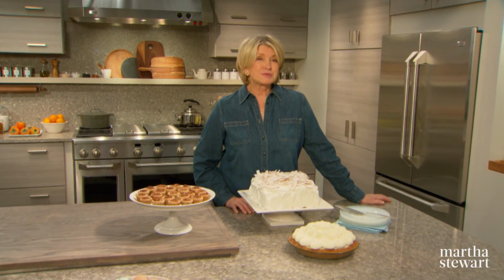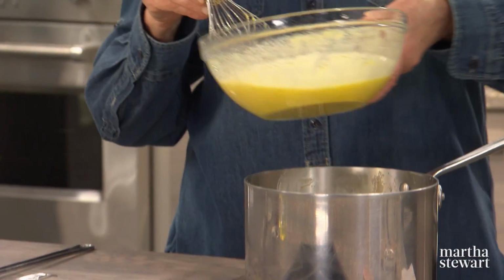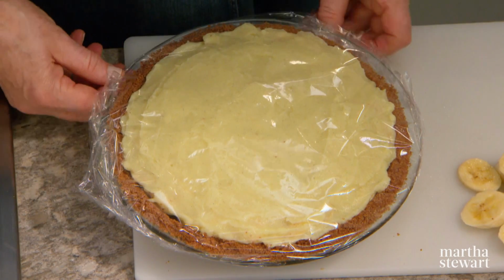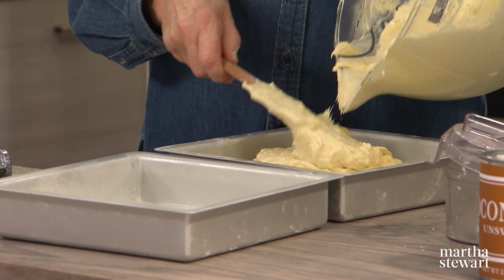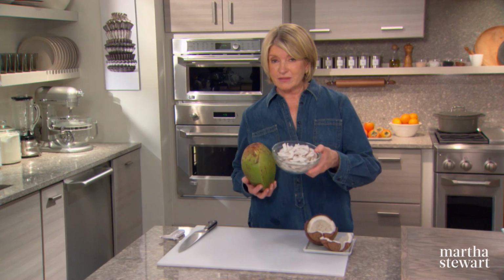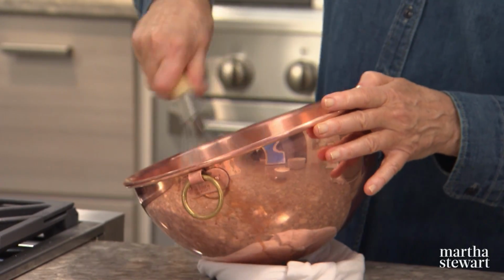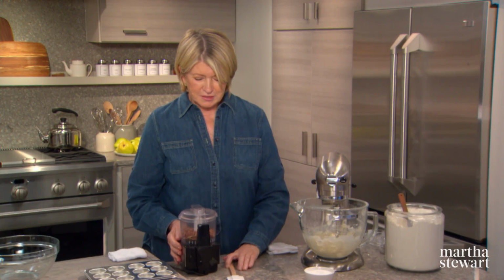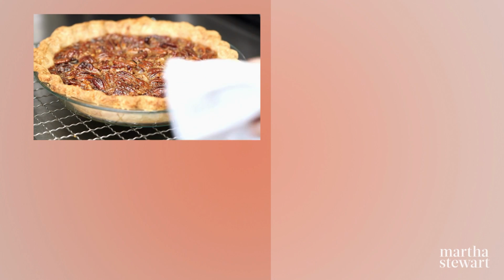Martha Stewart Makes 4 Southern Desserts | Martha Bakes S4E9 "Southern"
Join Martha as she shares four of her favorite recipes highlighting the South's rich culinary heritage. An irresistible banana cream pie that's perfect for any occasion, a coconut cake loaded with more coconut than you thought possible, and a spoon bread that's more "pudding" than "bread" and as light as a soufflé. Plus, pecan tassies, petite pastries featuring the flavors and textures of pecan pie.

00:00 Introduction
00:57 Banana Cream Pie
07:30 Coconut Cake
13:46 How to get Coconut Shavings
14:53 Spoon Bread
19:11 Pecan Tassies
23:41 Baking Bonus: Brandied Pecan Pie

Get more full episodes of Martha Bakes daily at 10AM ET, only on YouTube.com/MarthaStewart!

This episode originally aired as Martha Bakes Season 4 Episode 9.